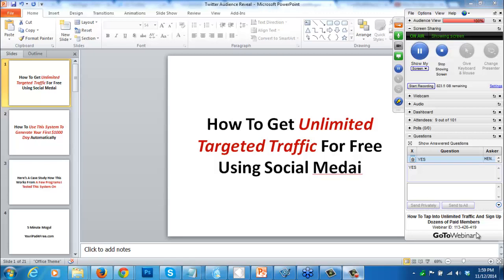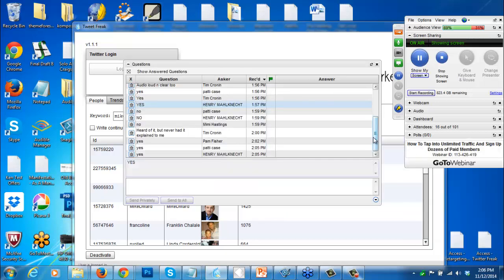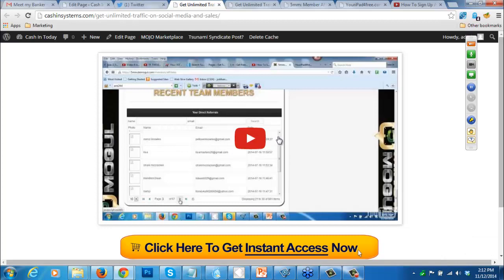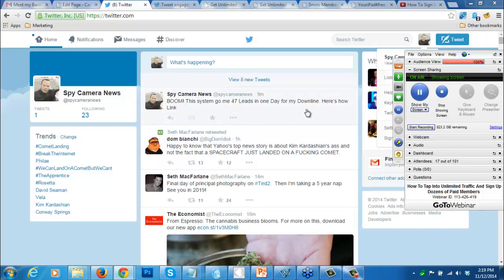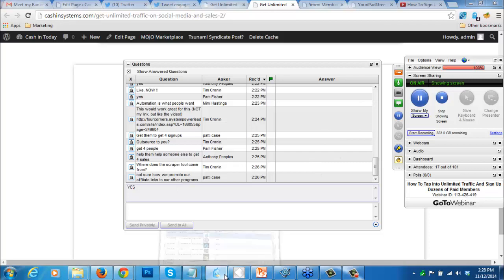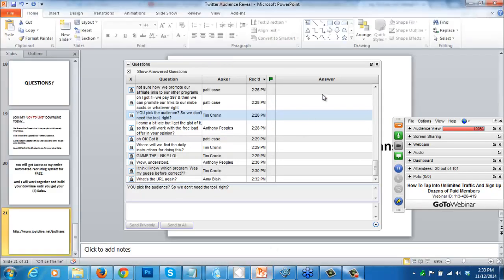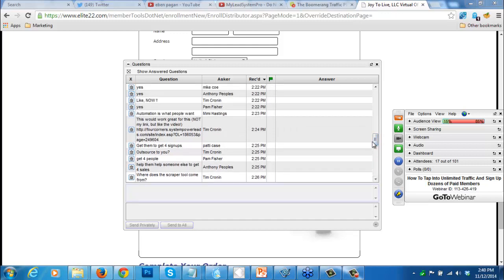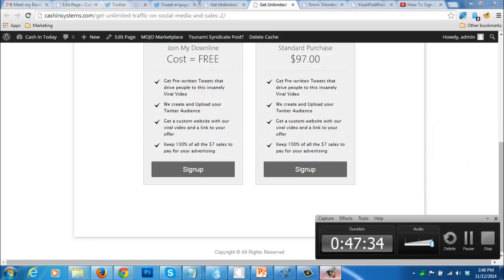How To Build A Perpetual Sales Machine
Here how to build a machine that generates unlimited traffic and dozens of sales for you automatically